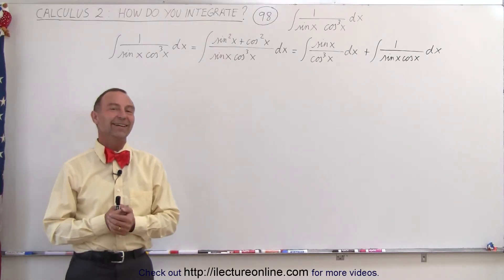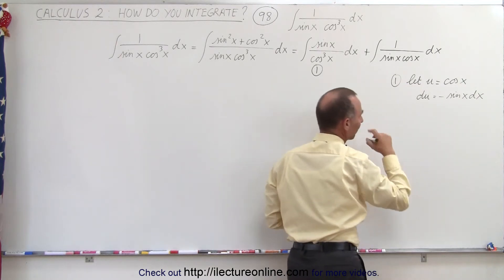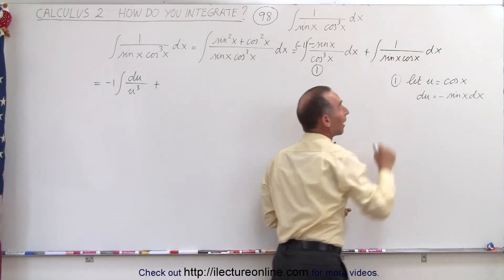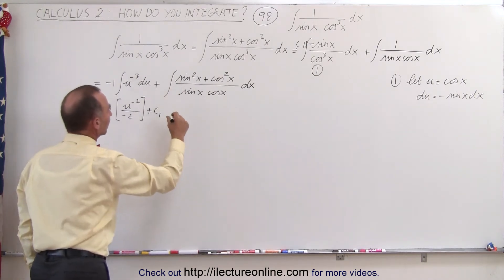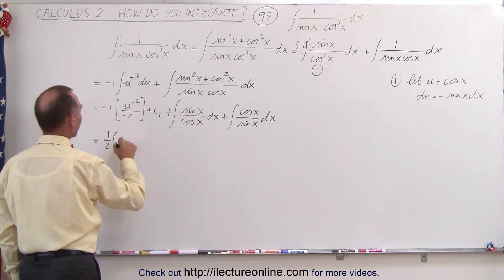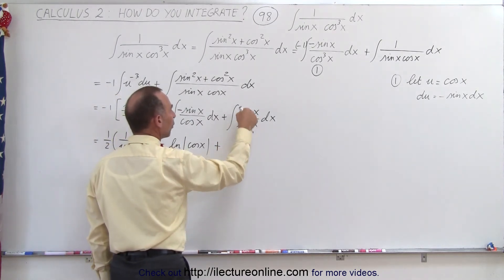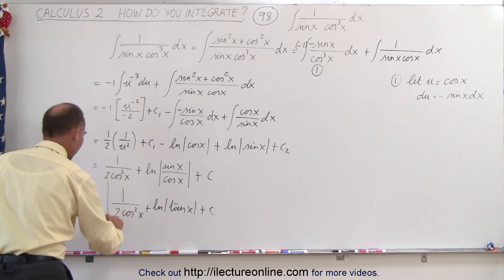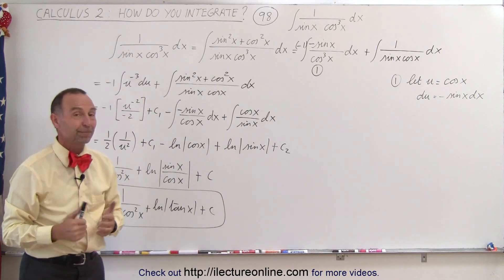Calculus 2: How Do You Integrate? (98 of 300) Find the Integral of dx/[(sinx)(cos^3(x))]=?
In this video I will find integral of dx/[(sinx)(cos^3(x))]=?